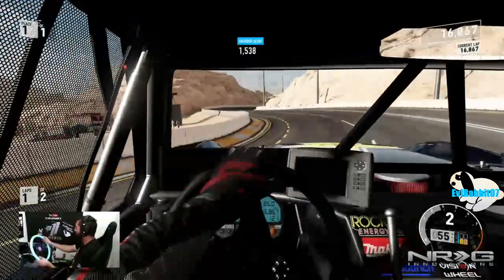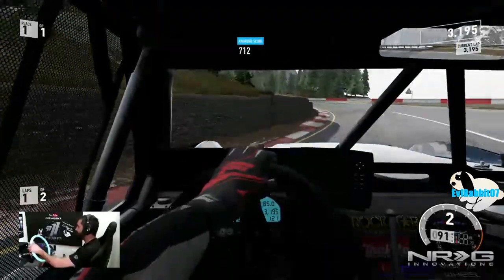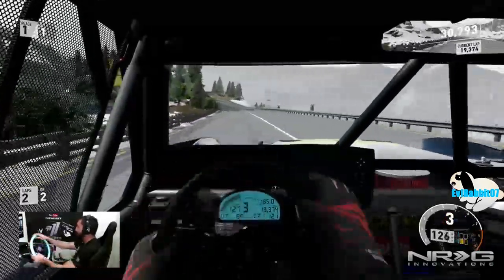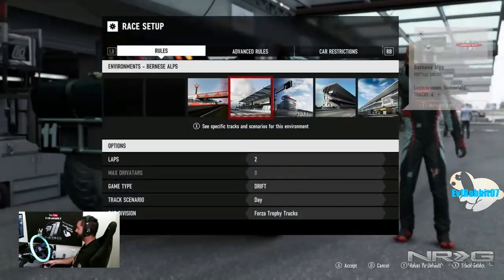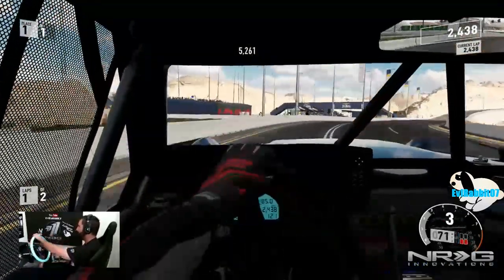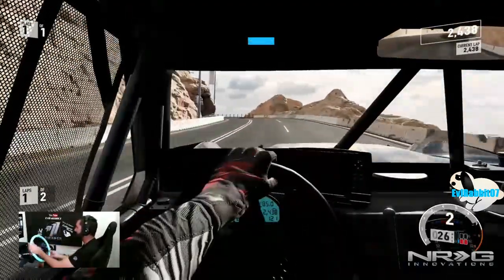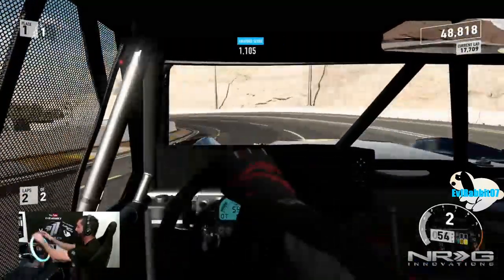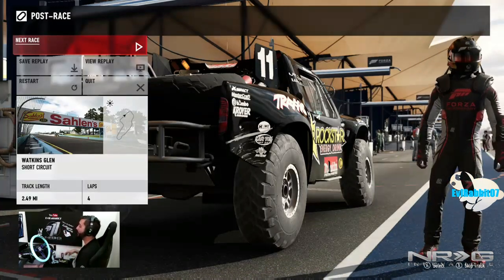Forza 7 Surprisingly fun drift vehicle???? -- logitech g920 with NRG wheel --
Unexpected amazing and smooth drift vehicle! its a truck?